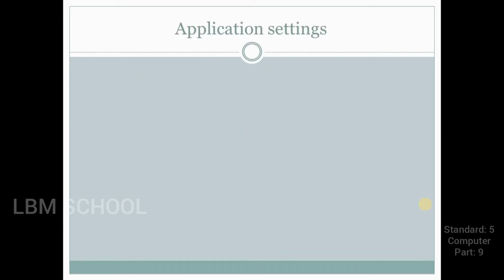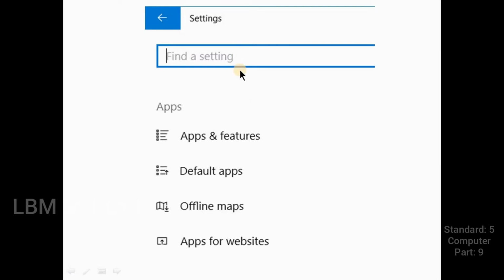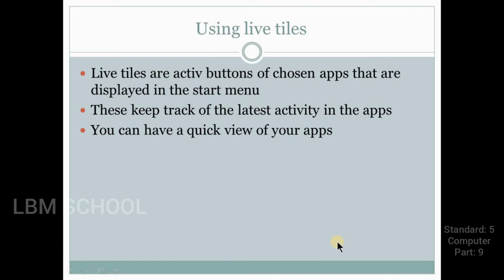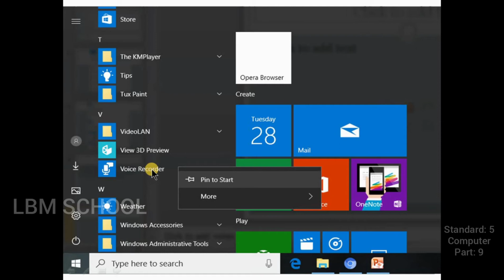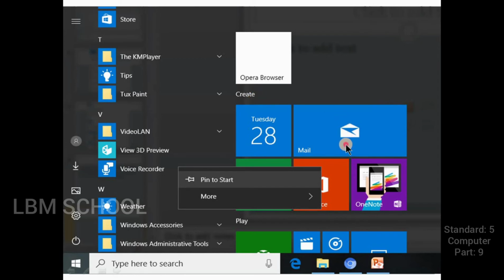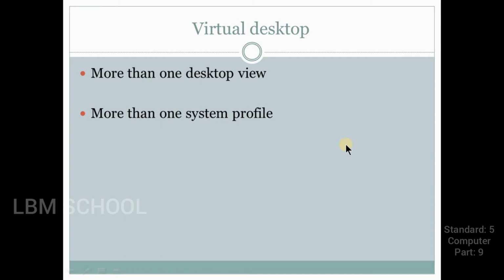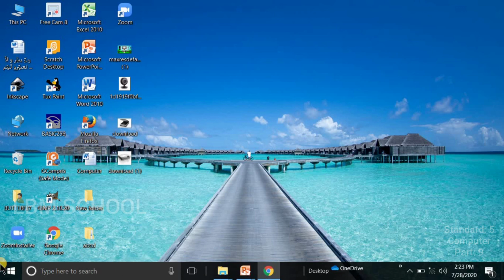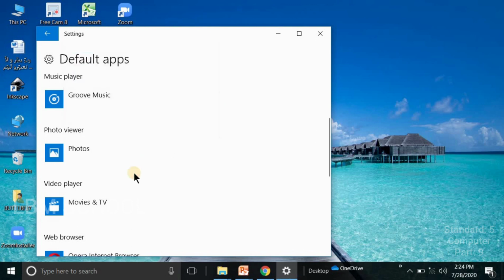LBM│STD 5 COMPUTER│PART 9│22-09-2020│MORE FEATURES OF WINDOWS 10 │TEACHER: SAFEERA│LBM SCHOOL